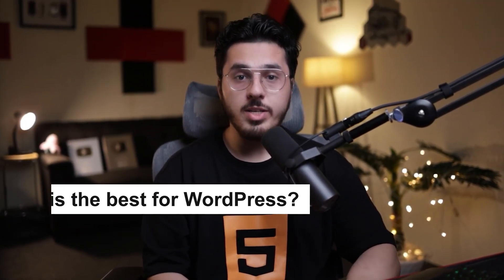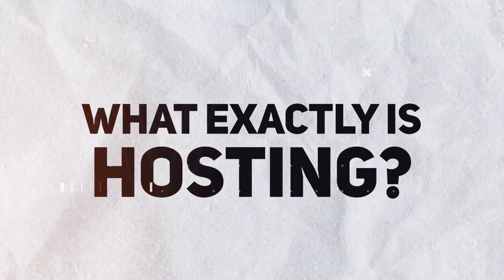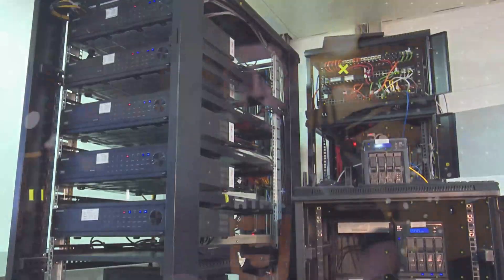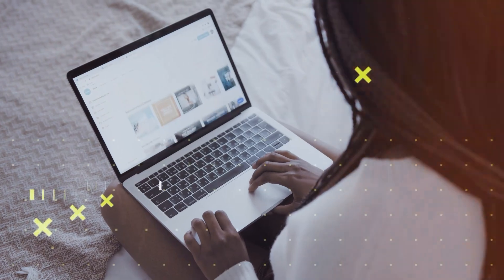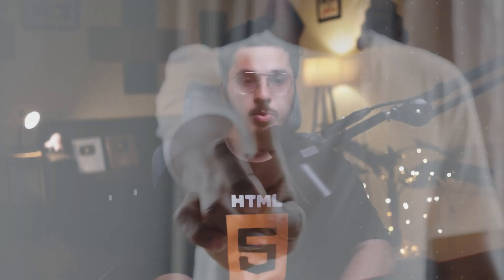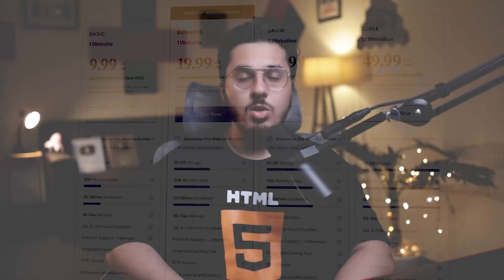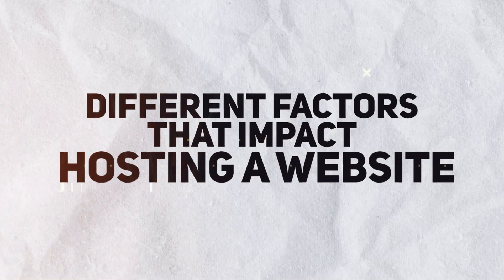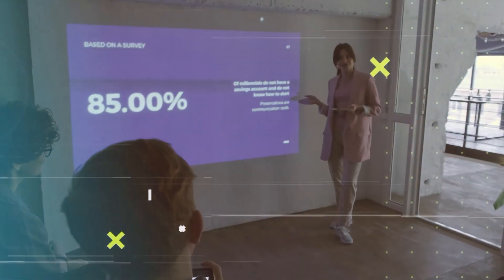Elementor Hosting - The Best Hosting for Building with Elementor Pro 🔥